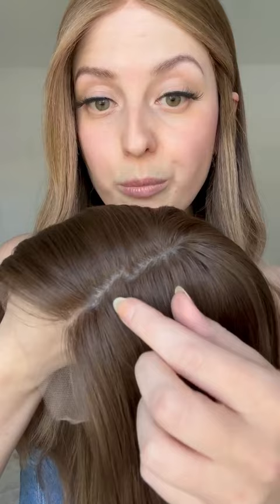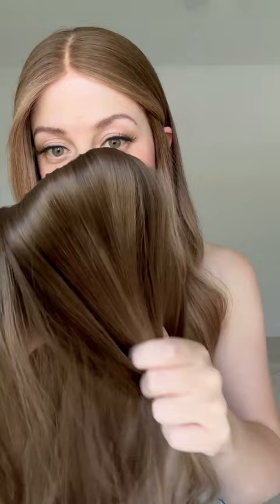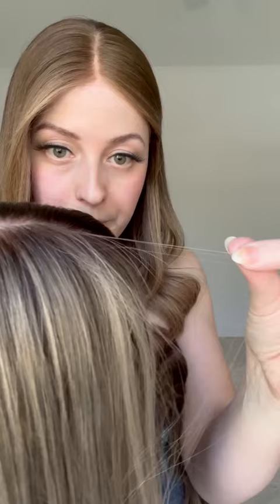Silk Top vs. Lace Top Wigs: Everything You Need to Know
Let's get into everything you need to know about Silk vs. Lace wigs- similarities, differences and what will work best for you!

Have Questions?

Meet Lusta. Your bestie through your hair loss journey. Let’s ditch the stigma, take back our confidence and WEAR. THE. HAIR!